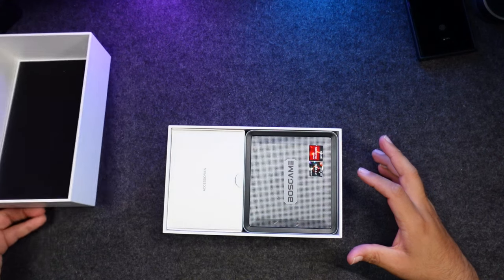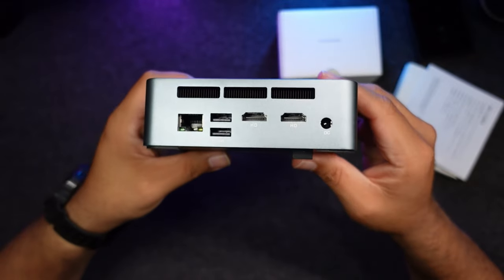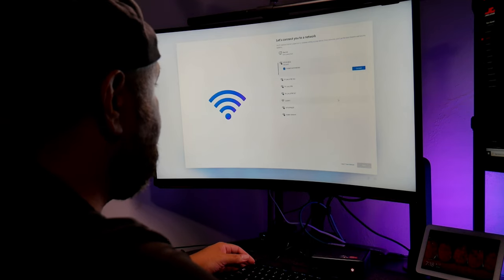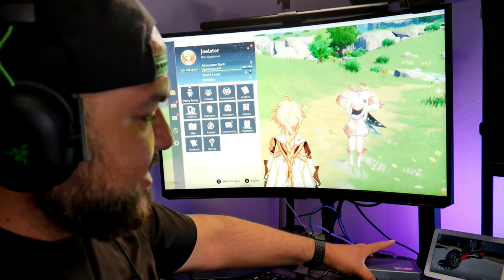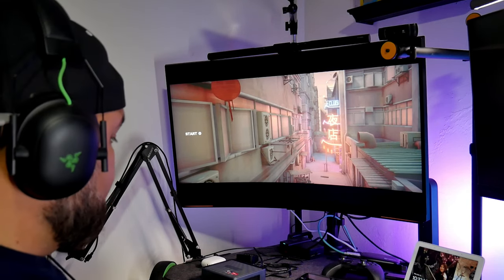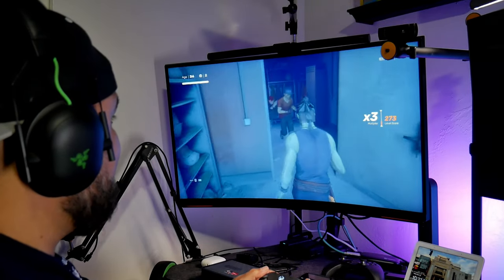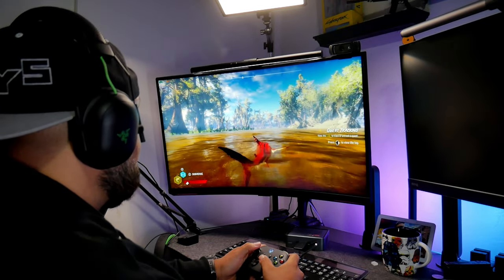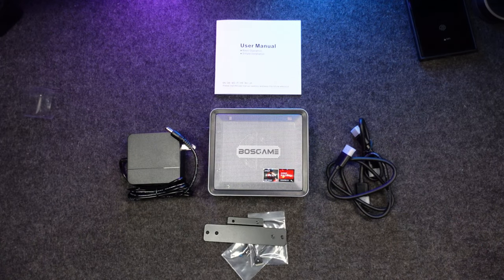Powerful Mini PC Bosgame U56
This is the new Mini PC by Bosgame,  is powered by AMD Zen3 Ryzen 5 5600U, 6 Cores 12 Threads, 16MB of Ram, Max Boost Clock up to 4.2GHz; which provides better performance in multitask computing compared to previous Zen 2 processors. Radeon Vega8 Graphics, the graphics Frequency is 2000 MHz to support 4k playback.

Mini PC:

Best Monitors for Next-Gen Gaming:

Gigabyte M32U:

MSI Optix MPG321UR-QD:

ASUS ROG Swift PG32UQ:

AORUS FI32U:

ViewSonic Elite XG320U:

BenQ EX3210R:

BenQ EX3210U: